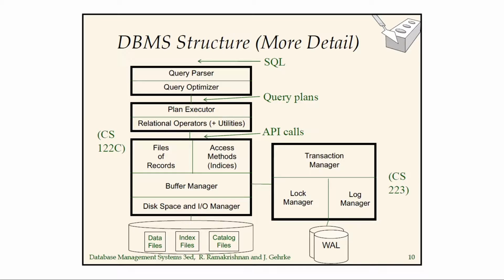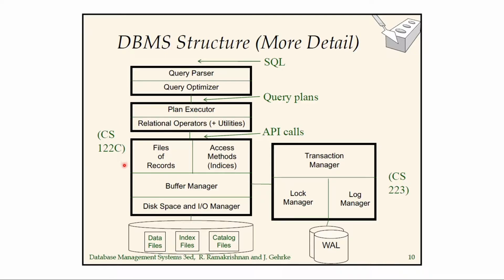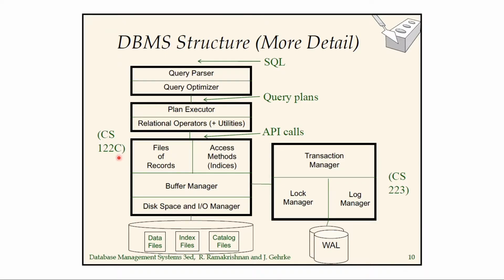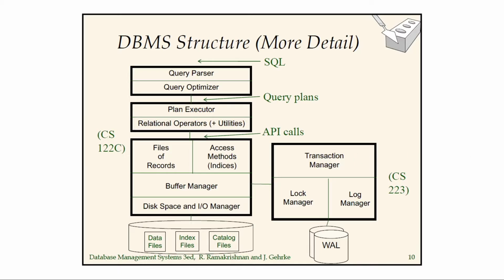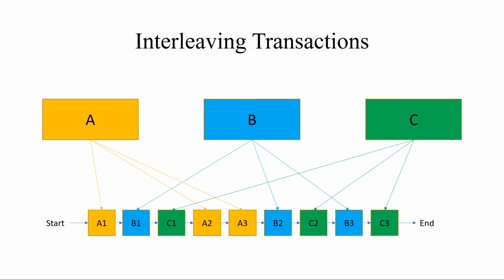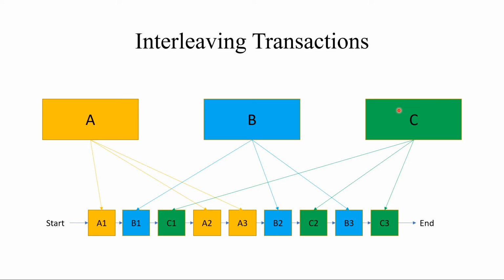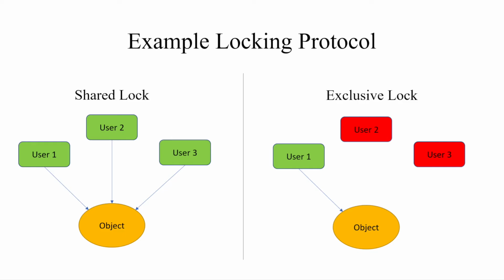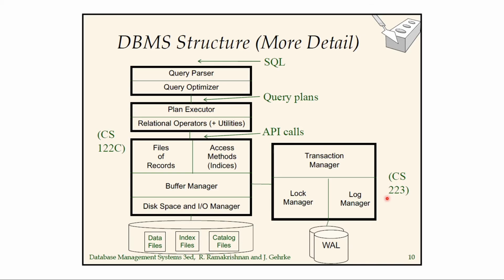Intro to Data Management Part 5: The Anatomy of a DBMS